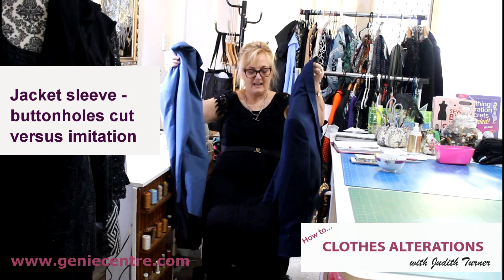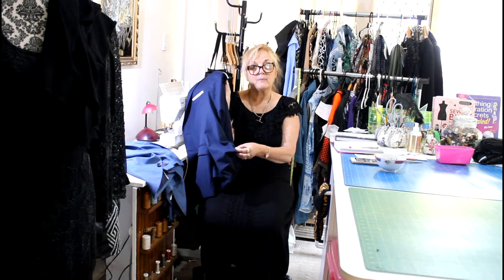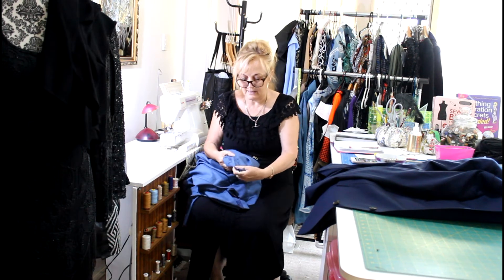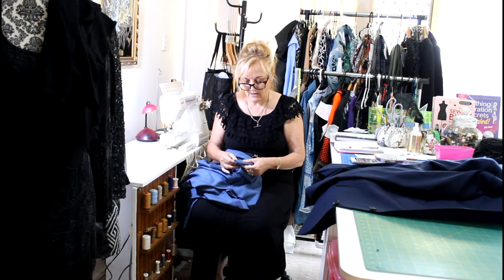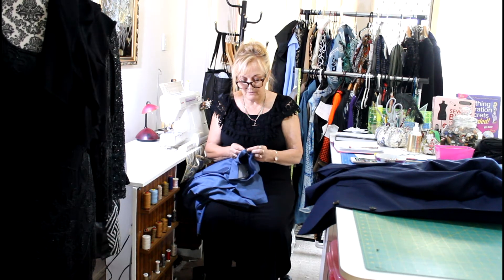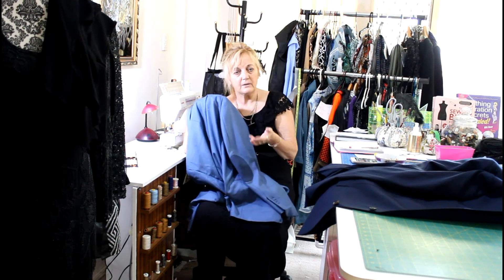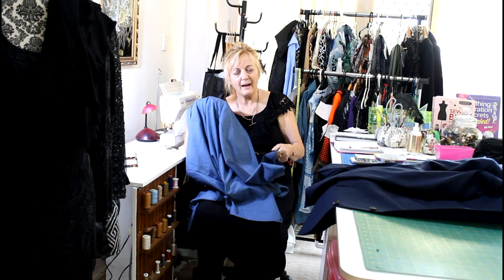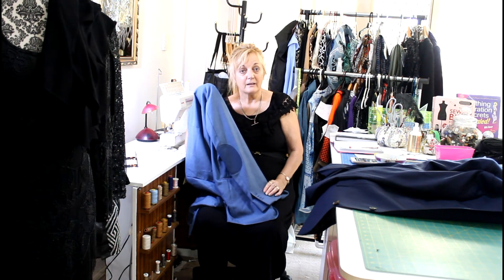Buttonholes cut versus imitation buttonholes on men's suit jacket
I have covered this before.  But I had two jackets come in to be shortened and they both had the different features.  So I thought, it was a great opportunity to show you both and talk about it.